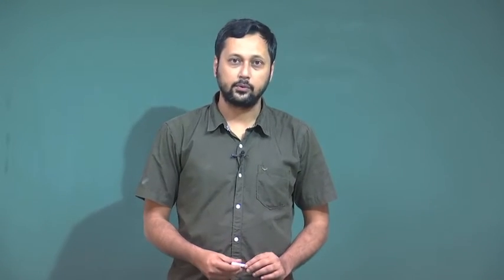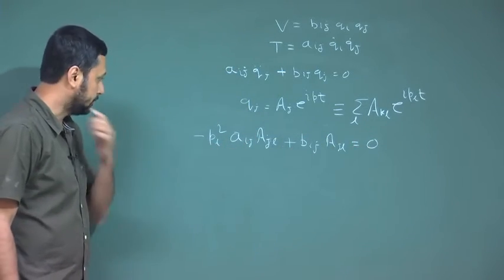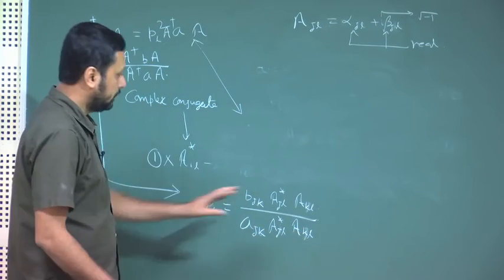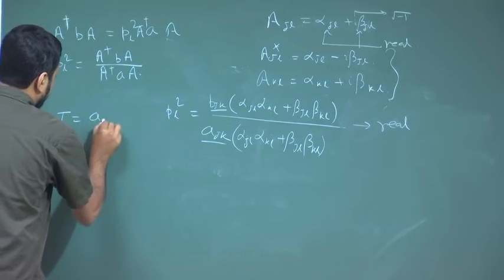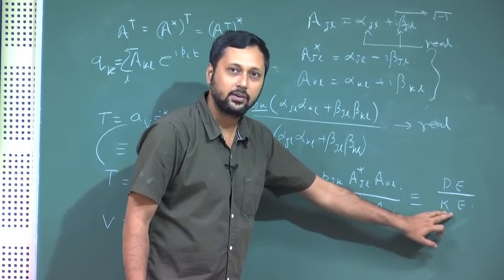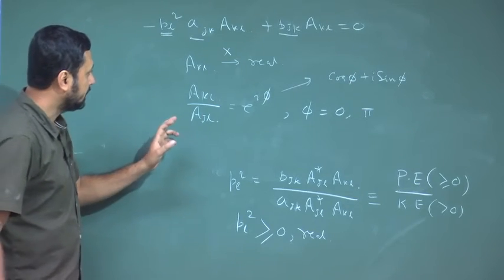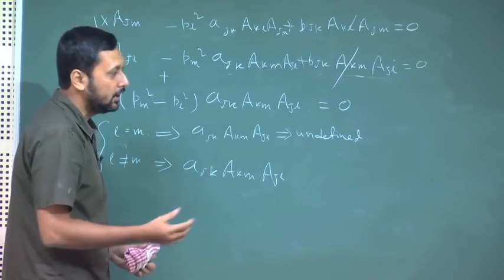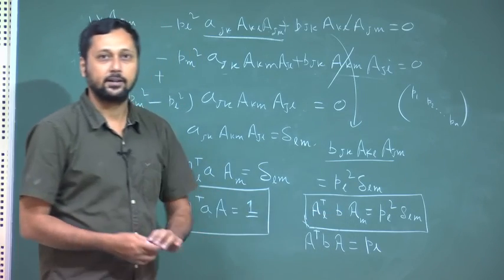Lecture 56 : Small Oscillation - IV